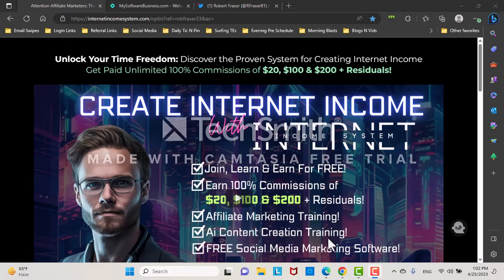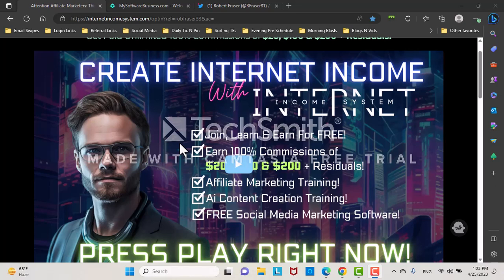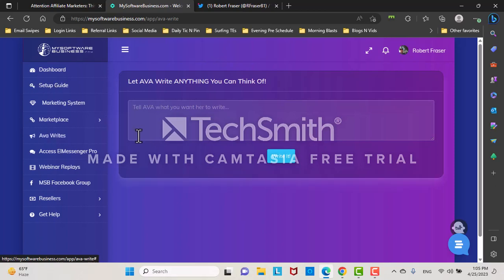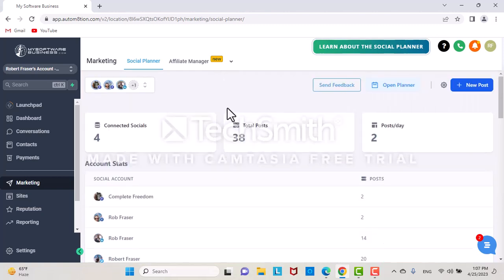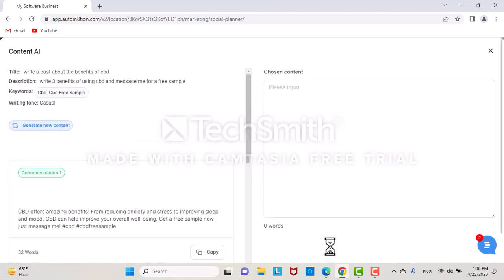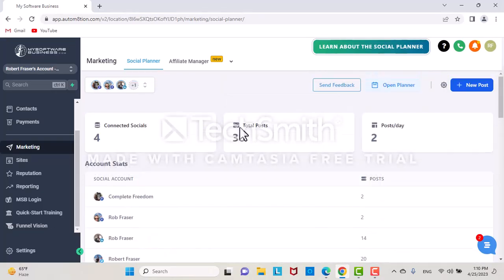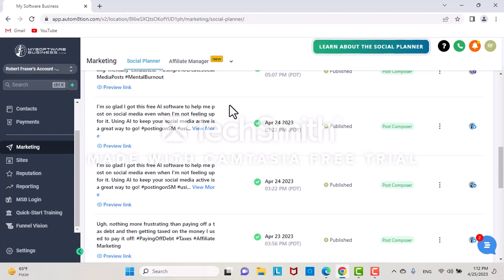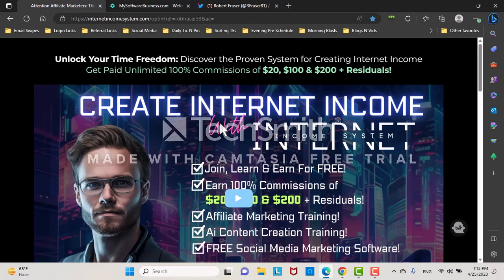4 Reasons the Internet Income System and My Software Business will help your business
In this short video, I share 4 reasons why the Internet Income system and My Software Business will help you in whatever affiliate marketing, network marketing, or other online business you may be in.  You can also use these tools for brick and mortar businesses as well.

I share a bit about using the artificial intelligence to create emails, social media posts, headlines, and so much more.  I give a few details on scheduling social media posts and also connecting with your leads and people who sponsor.

0:00 Intro
2:55 using Ava Writes to create emails, posts, headlines, etc
4:55 Using the ap to create and schedule social media posts
7:59 Using the ap to contact your team, leads, and people
11:01 Outro

Also see my video entitled "Example of using Ava Write in My Software Business to create and schedule social media posts"